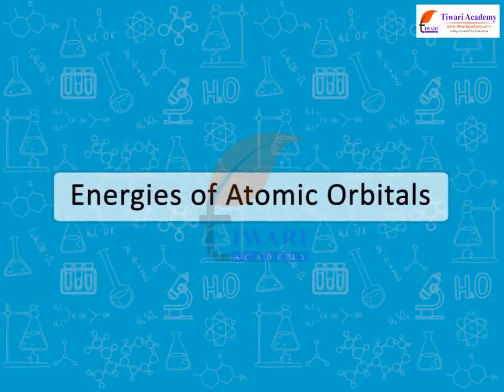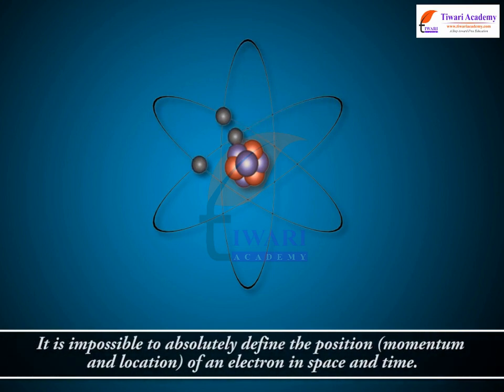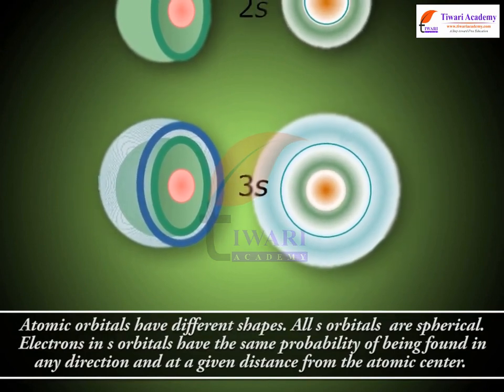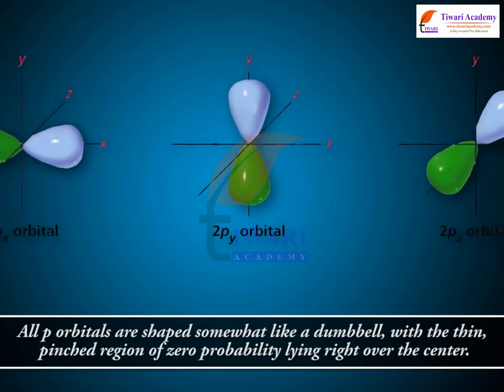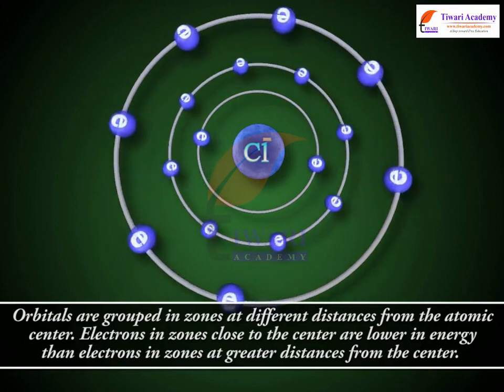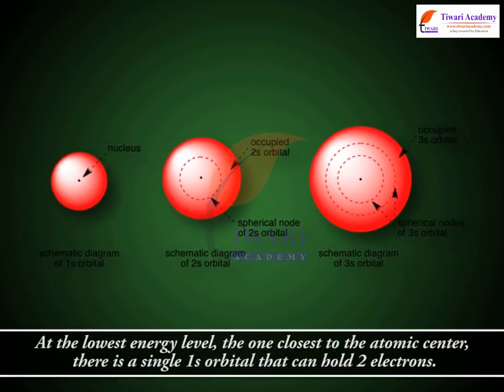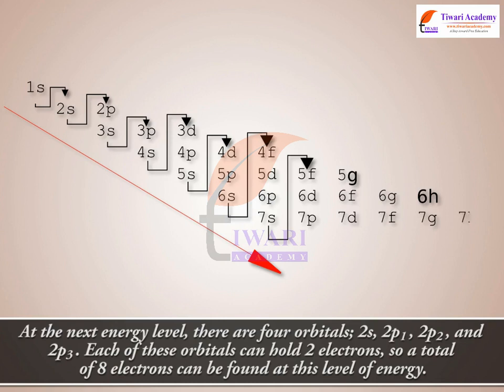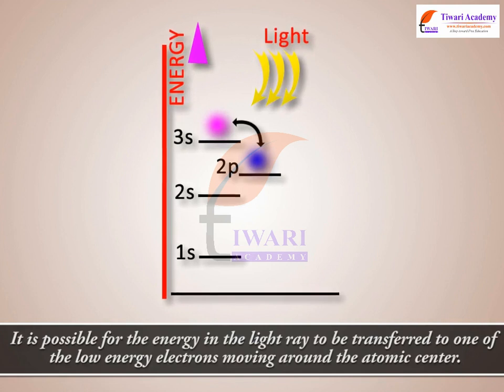Class 11 Chemistry Chapter 2 Structure of Atom - Energies of Atomic Orbitals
Class 11 Chemistry Chapter 2 Structure of Atom - Energies of Atomic Orbitals. and get all videos of solutions.